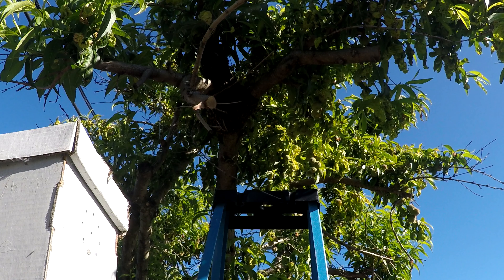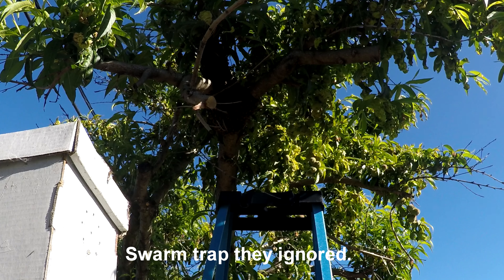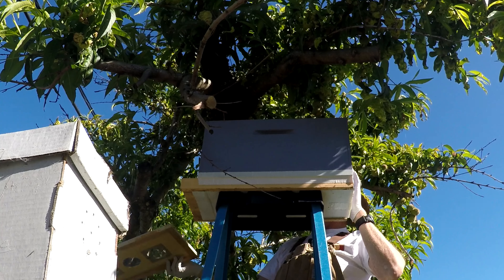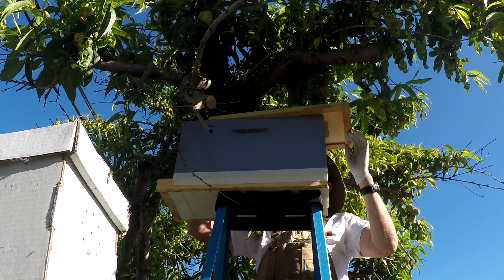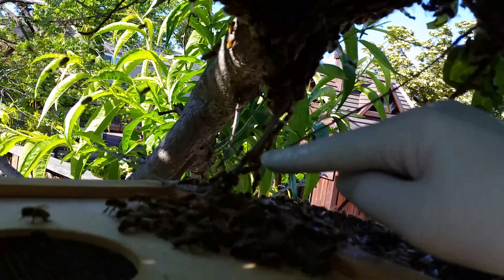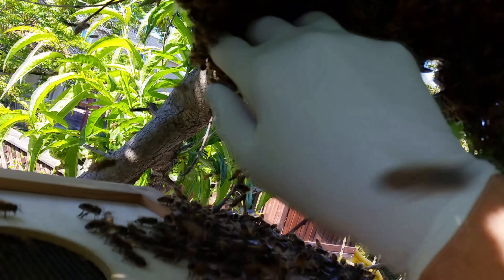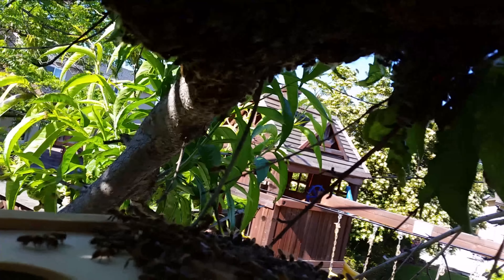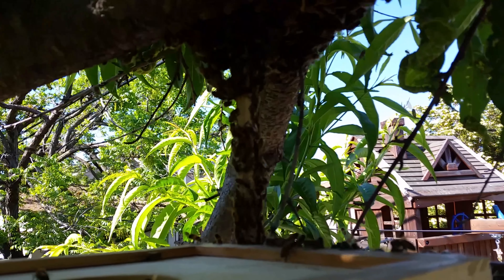Honeybee swarm in a peach tree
I found this swarm in my own back yard.  I got them to go into a box and then transferred them to a hive.